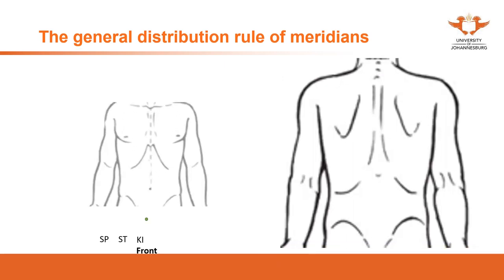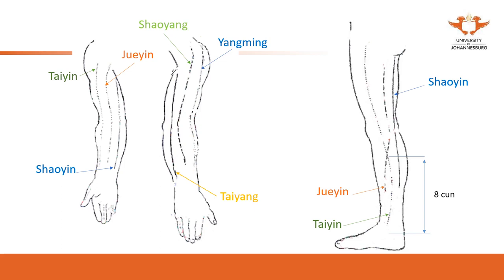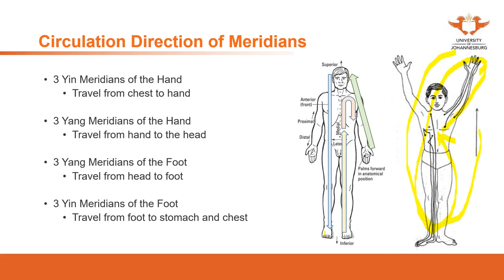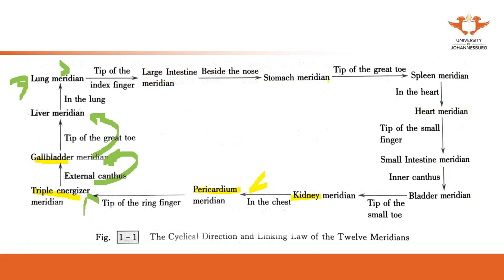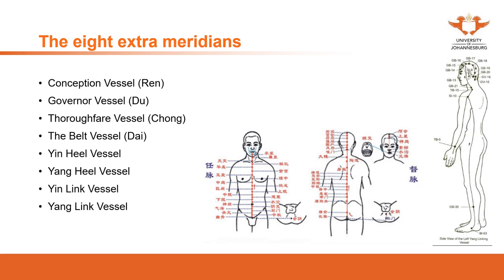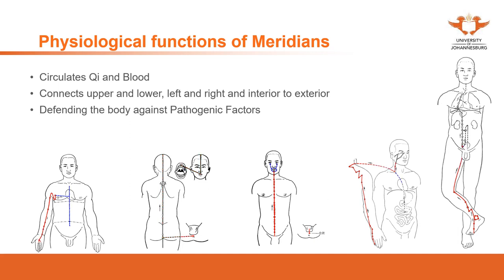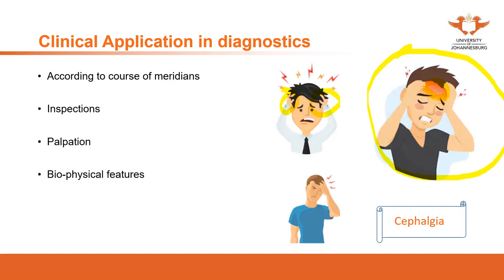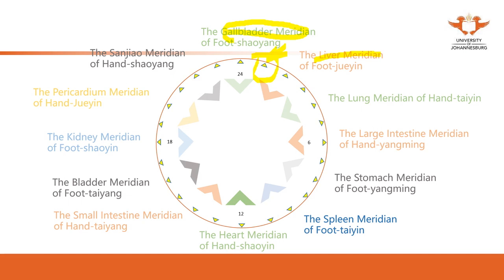119. UJ online lectures: Basic theory 28-Introduction to meridians and collaterals 2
119. UJ online lectures-Introduction to meridians and collaterals 2